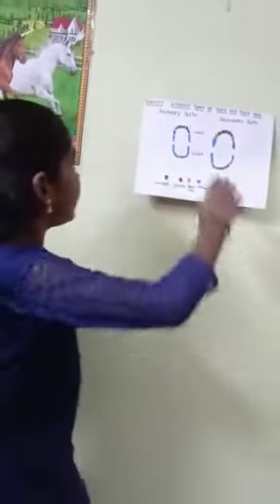Pradeepa class 5 different types of teeth and functions